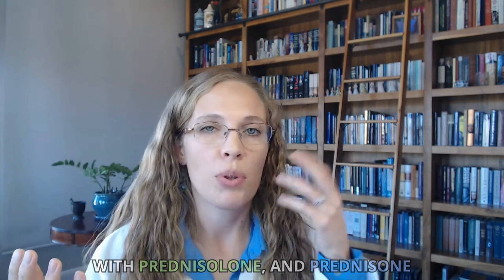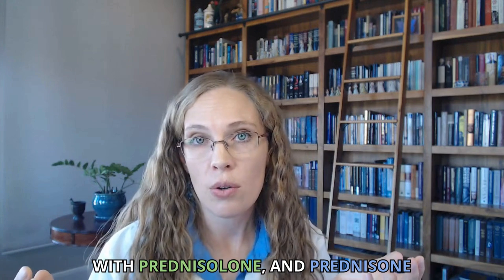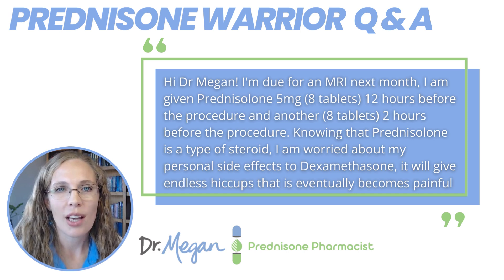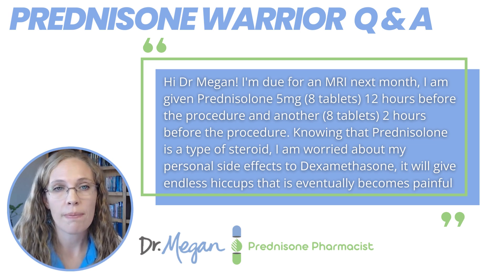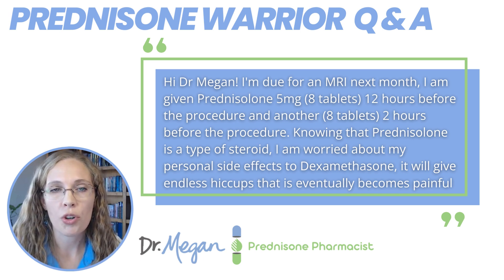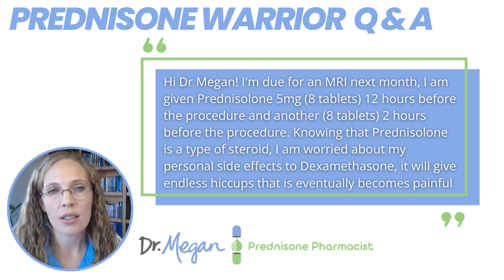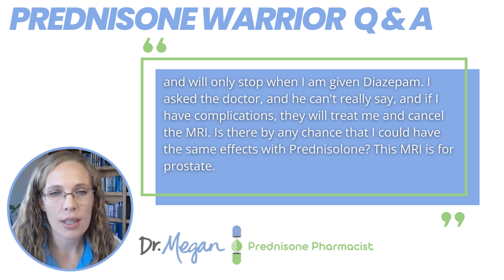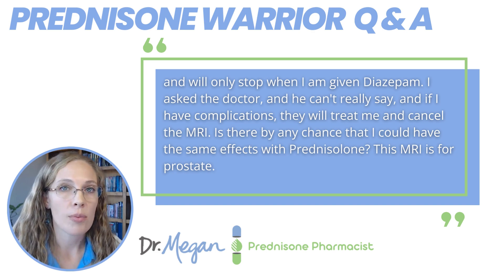Prednisolone vs Prednisone: Could I have the same side effects?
This content is about a Prednisone Warrior who is about to undergo an MRI and is worried about the side effects of taking prednisolone, especially since they have previously experienced severe side effects from dexamethasone. This video emphasizes the importance of consulting with a healthcare provider to address individual concerns and potential side effects.

Key Takeaways:
1. Patient Concerns: The video addresses a patient's worries about the side effects of prednisolone, prednisone, and dexamethasone, particularly in the context of an upcoming MRI for prostate evaluation.
2. Dosage and Regimen: The patient is scheduled to take prednisolone at a dosage of five milligrams, with a specific regimen of eight tablets twelve hours before the MRI and another eight tablets two hours prior to the scan.
3. Chemical Similarities and Differences: Prednisolone and prednisone are chemically very similar, differing by a single molecular change, while dexamethasone is more distinct due to significant molecular alterations, making it a longer-acting steroid with different side effects.
4. Side Effects: Common side effects among these corticosteroids include osteoporosis, mood changes, insomnia, and weight gain. However, the painful and persistent hiccups experienced by the patient with dexamethasone are not commonly reported with prednisone or prednisolone.
5. Consult Healthcare Provider: The video emphasizes the importance of consulting with a healthcare provider to address individual concerns and potential side effects, as reactions to medication can vary significantly from person to person.

Write me!
Dr. Megan